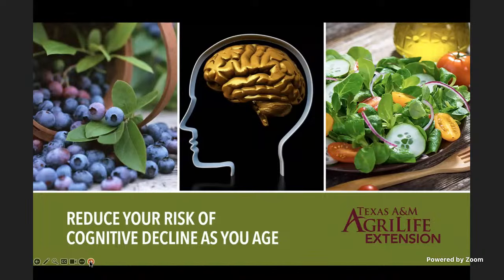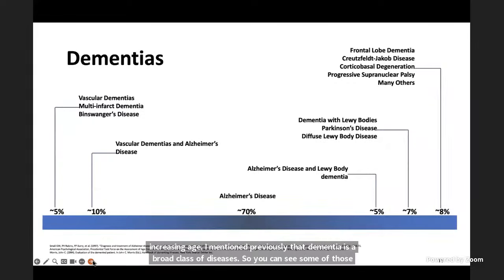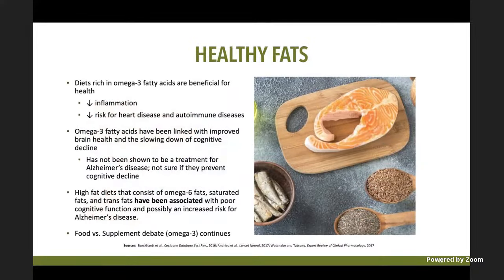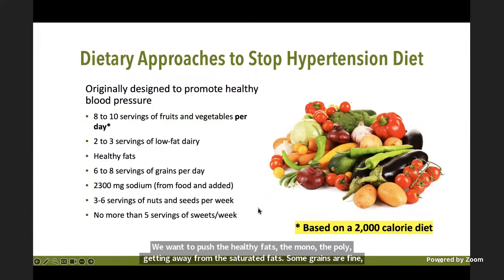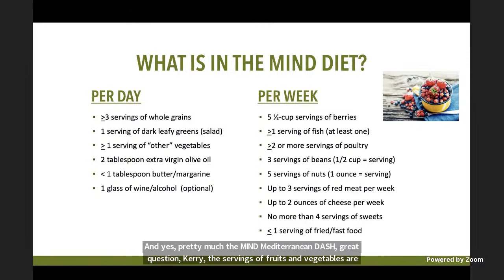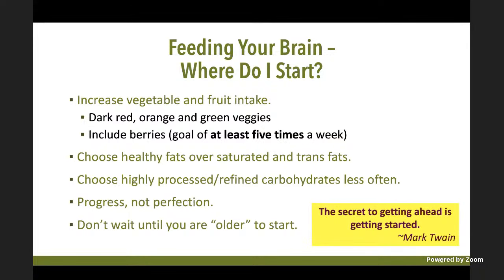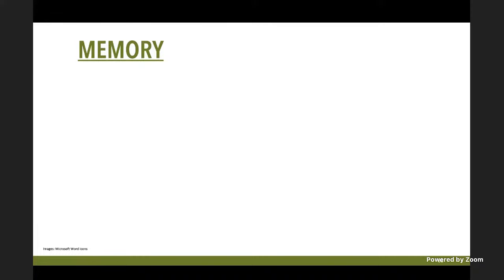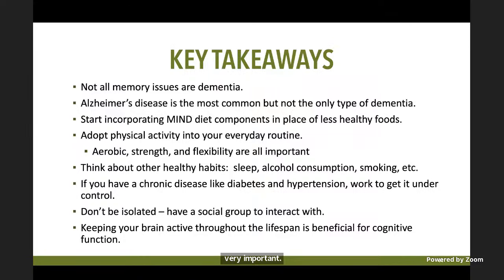Reduce Your Risk of Cognitive Decline as You Age